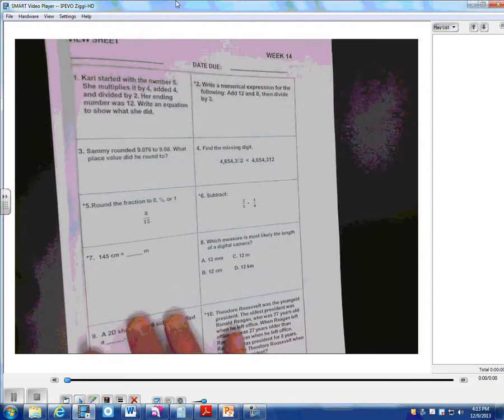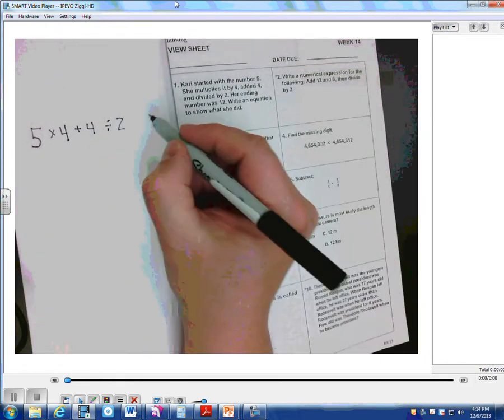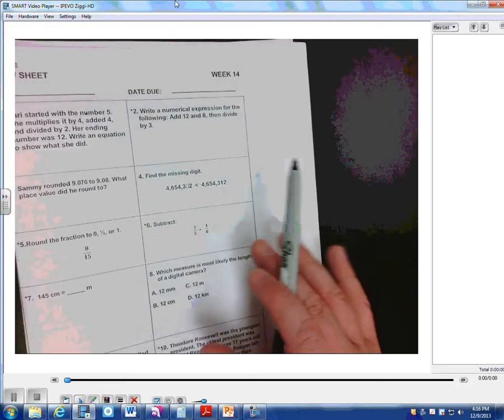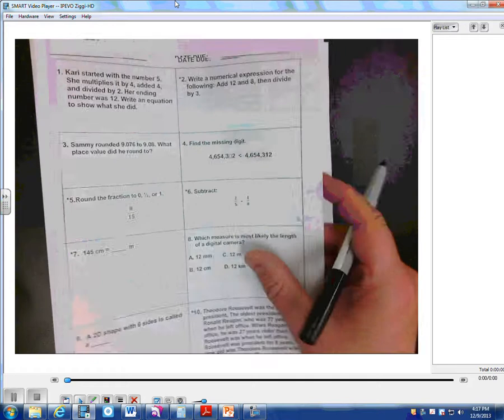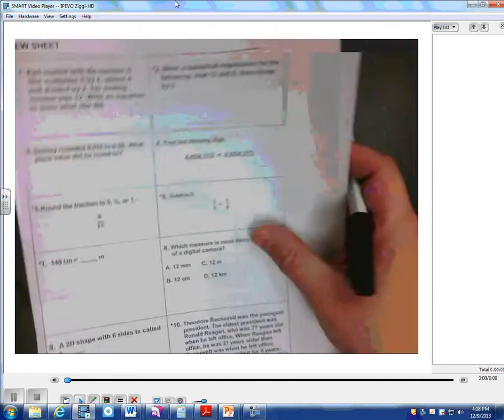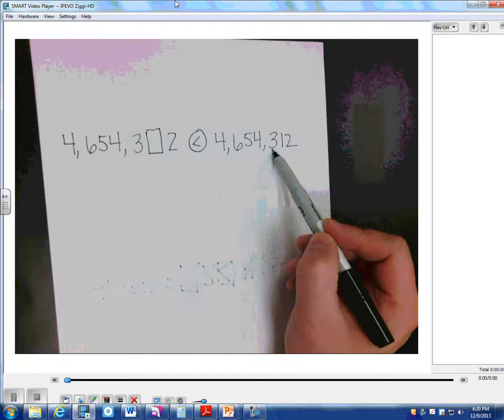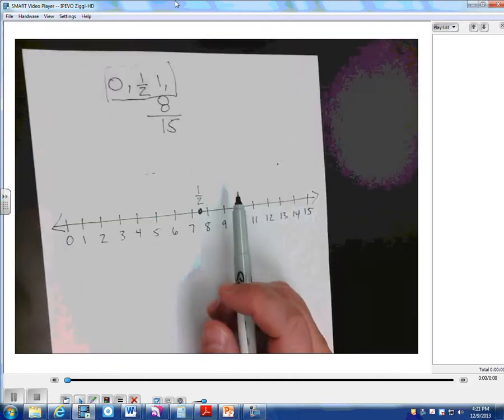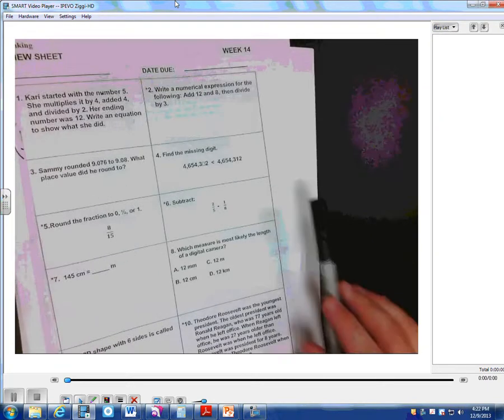MRS 14 #1-5